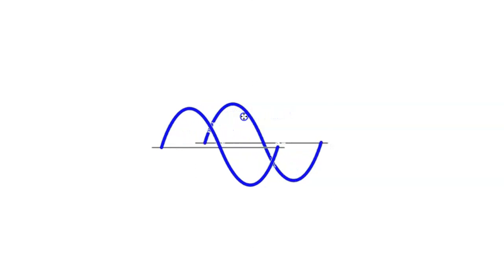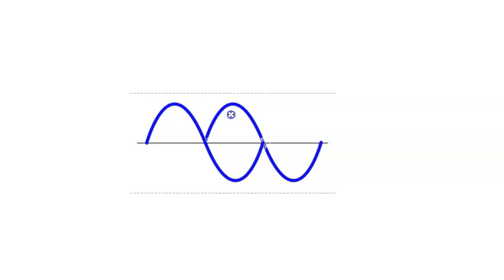RFI and EMI